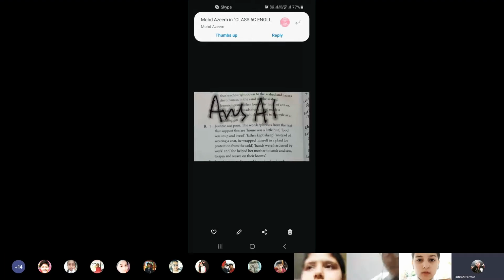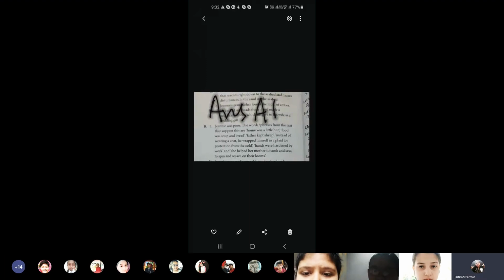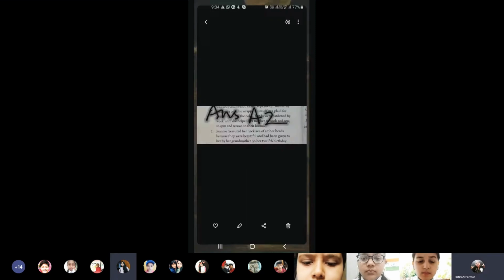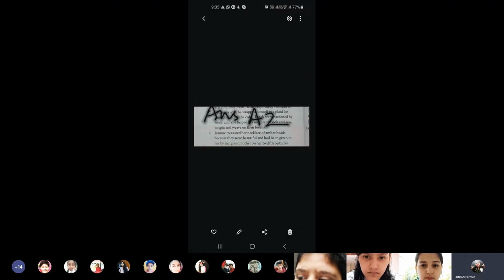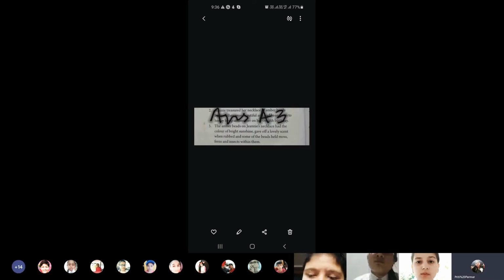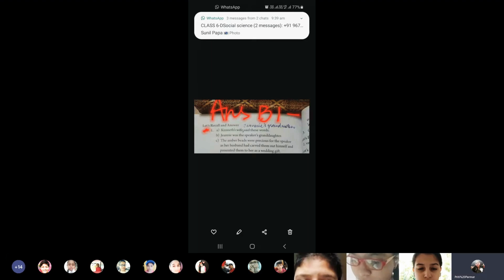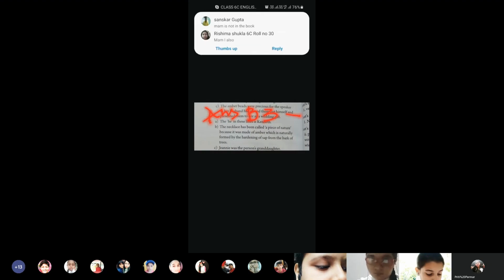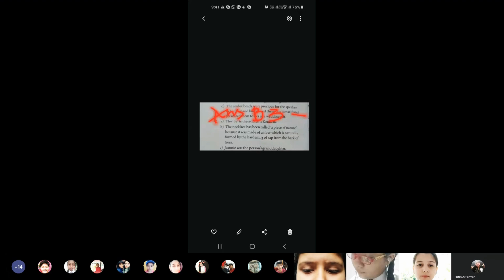Class 6 ENGLISH - JEANNE 'S AMBER BEADS question answers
QUESTIONS answers  - A - 1,2,3,4,5,6. B - 1,2,3.